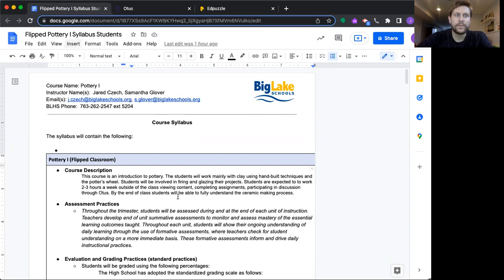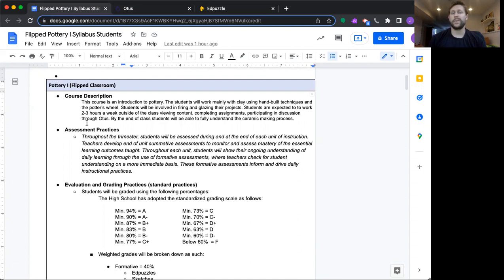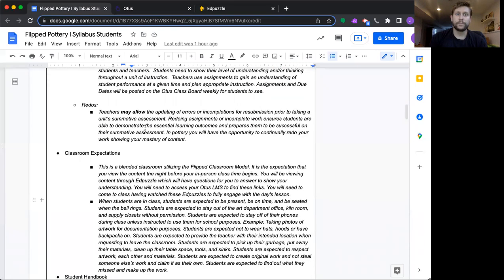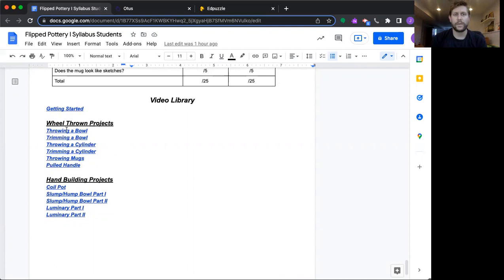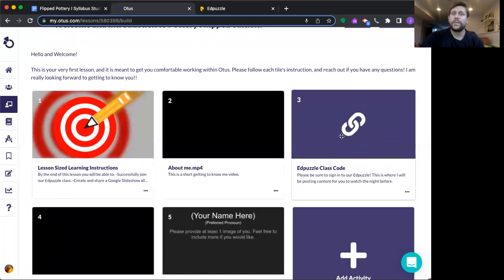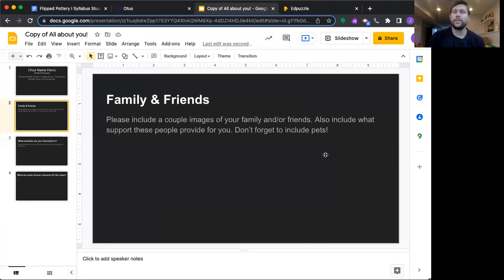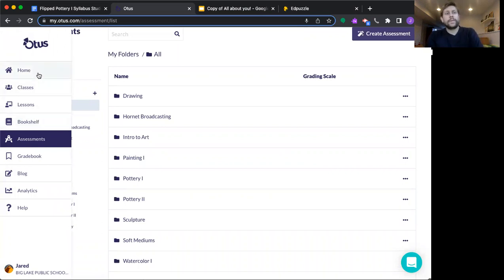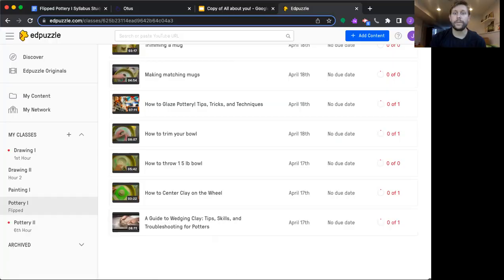Welcome and Introduction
This is video is meant to get you started in our Flipped Pottery I Class!